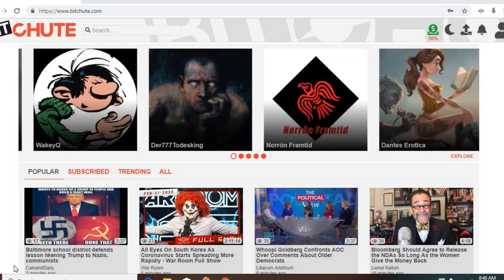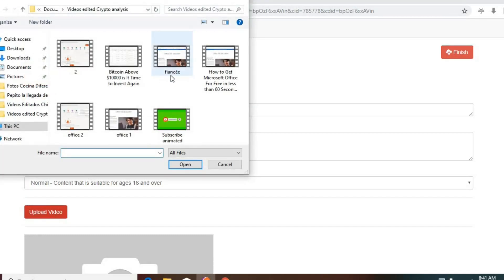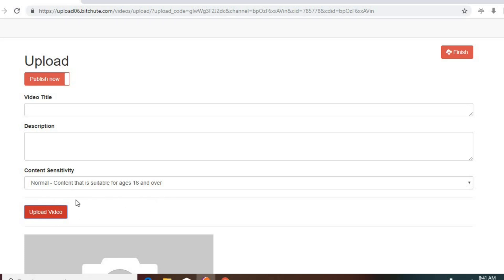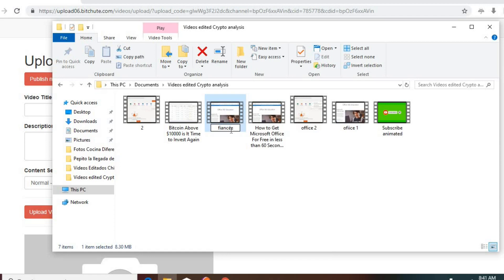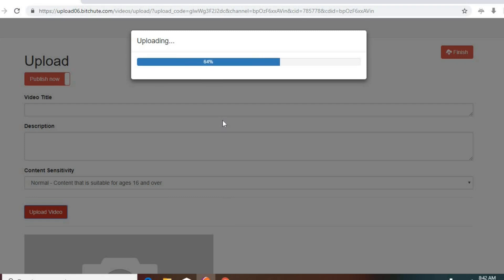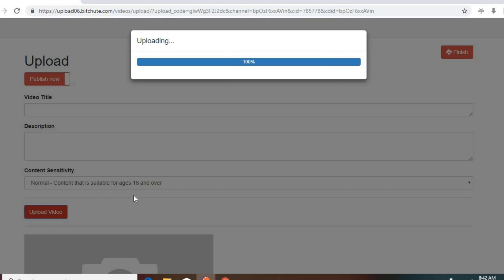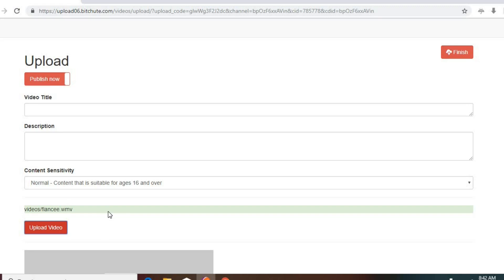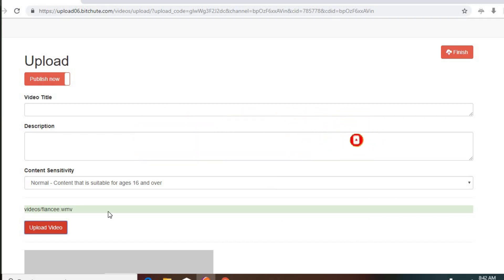How to Fix Uploading Error on Bitchute Fast and Easy 2020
In this video, I show you how to Fix the Error Message you get when Uploading some of your Videos on Bitchute.
COMMENT AND GIVE ME Thumbs up If YOU LIKE My VIDEO👍!